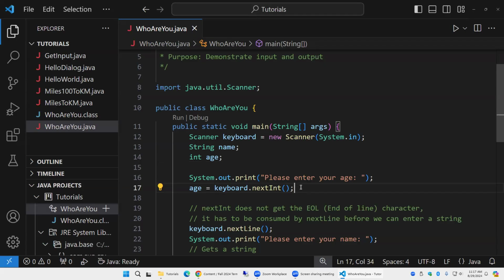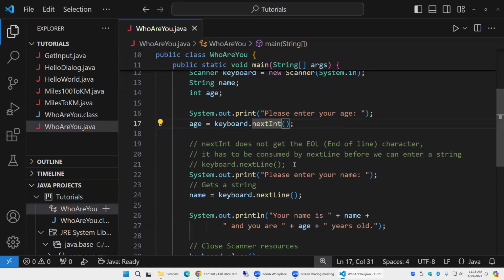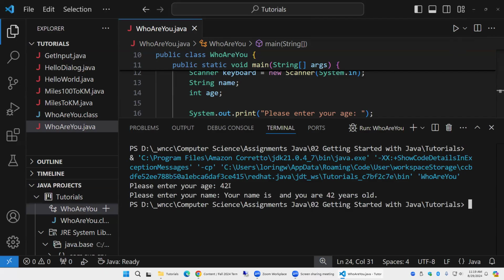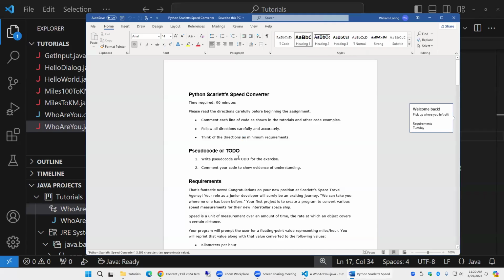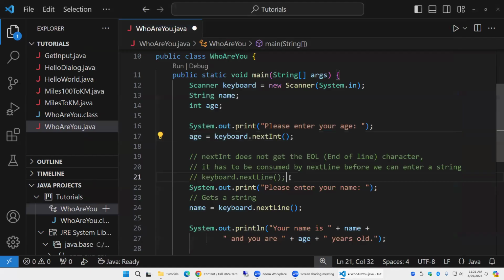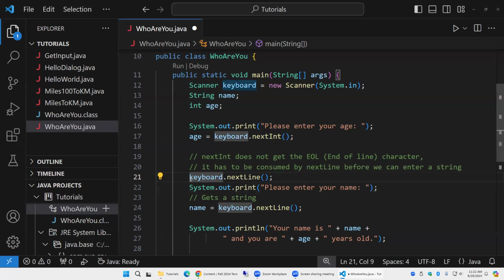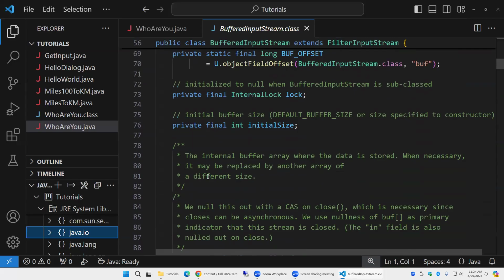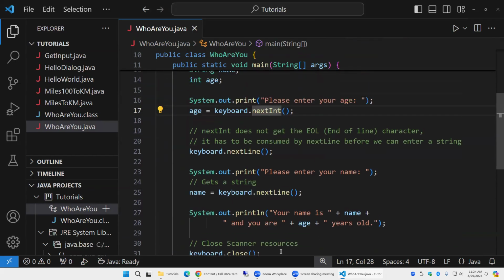Number Input Before String Input